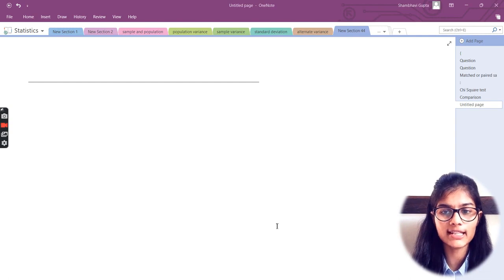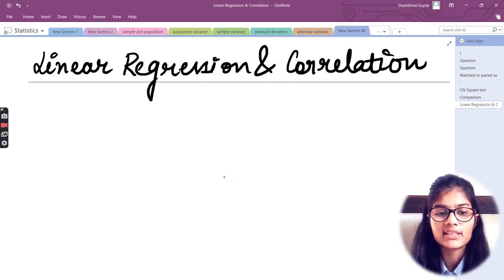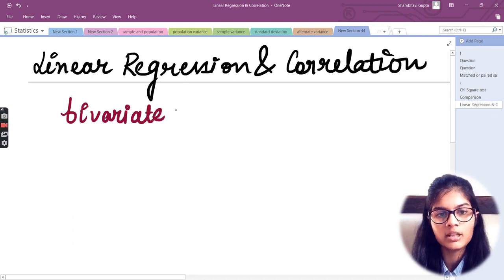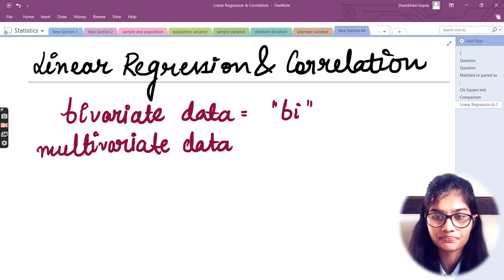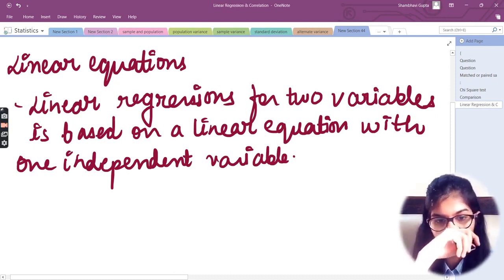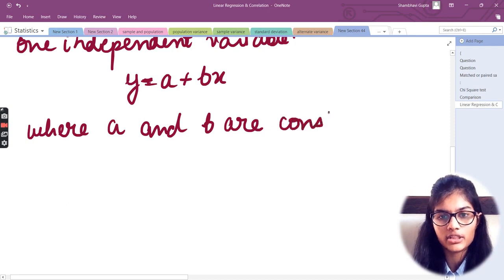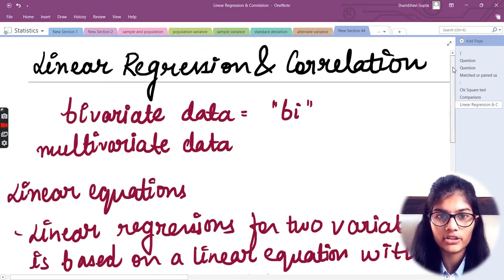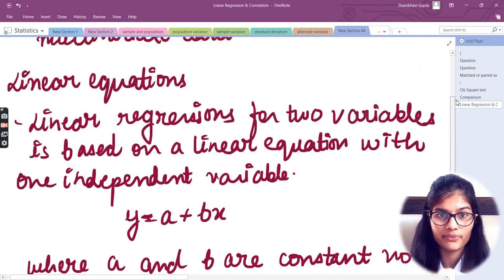Probability for Data Science| Part 20 Techniques |Probability course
Hello Everyone, In this video I have told you  about  Anova test.
Probability for Data Science| Part 20 Techniques | Probability Tutorial | Probability course